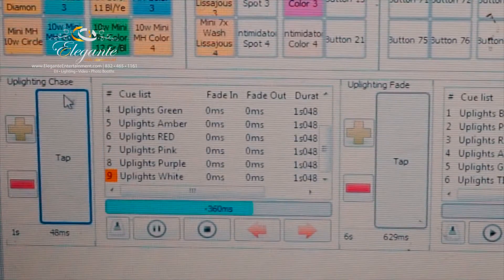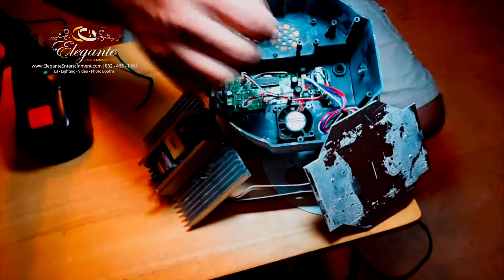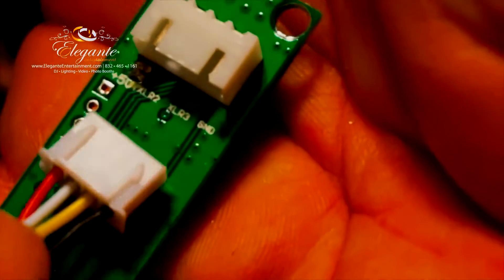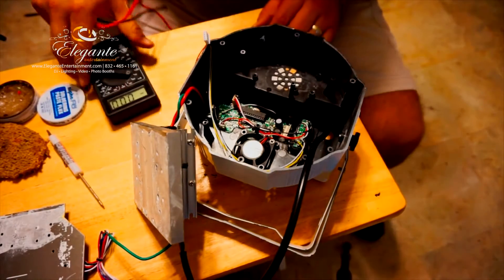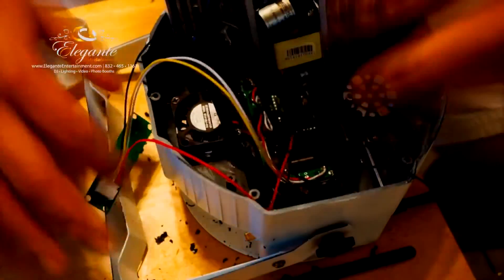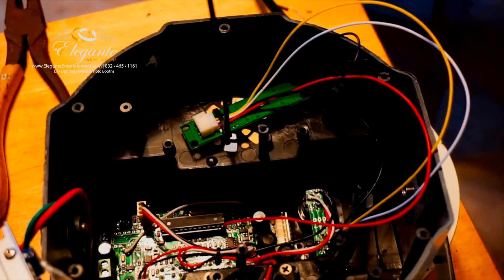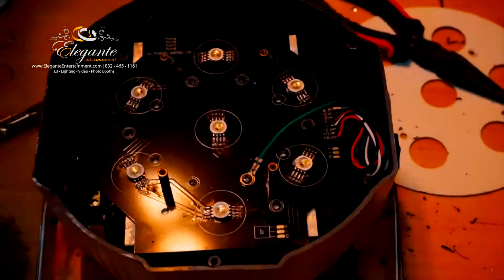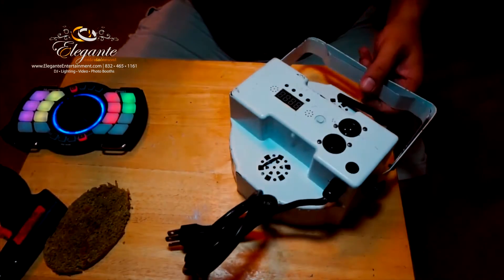Wireless DMX Install Tutorial - Simply Frank Da Mad Scientist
Wireless DMX Install Tutorial by Simply Frank Da Mad Scientist
(Credit to my Boy Johnny Black and Jason Garcia for coming up with the idea for that name)

This video is an overview of how to add the wireless DMX capabilities to your lights.

I've done this ALL my moving heads and all my older Up Lights that came with out the wireless DMX option.

Simply Frank Da Mad Scientist